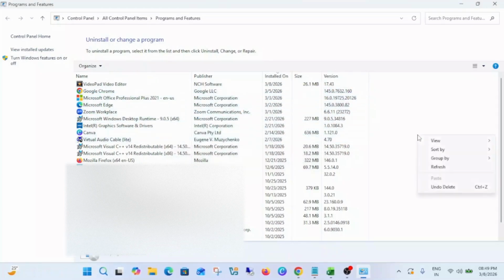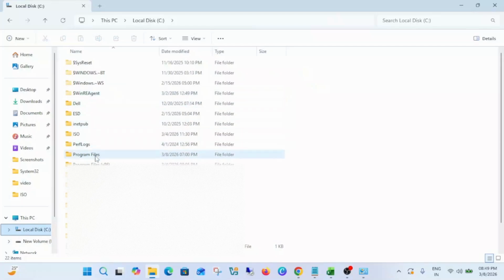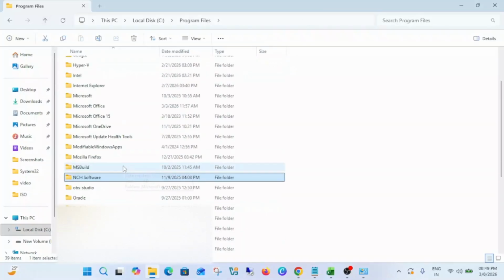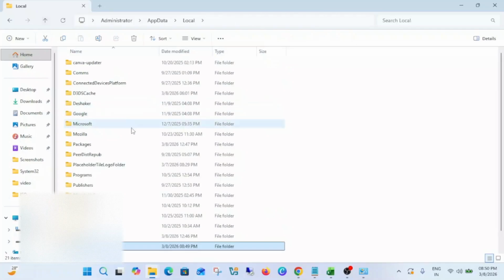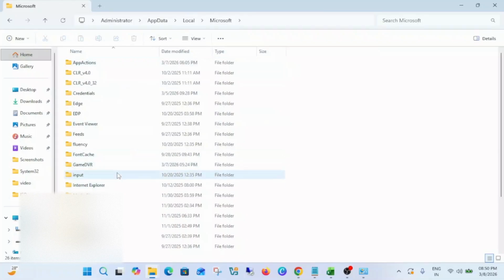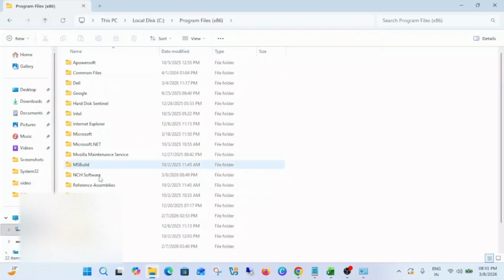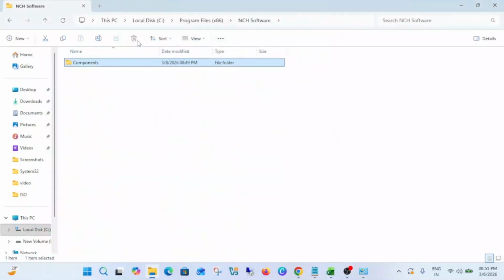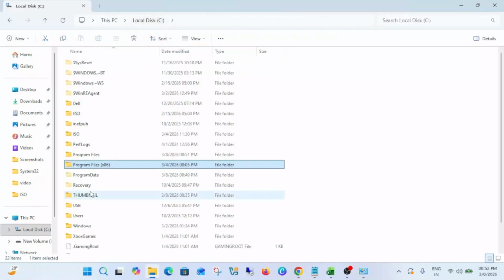STOP Doing This, Microsoft! In Windows Must Change